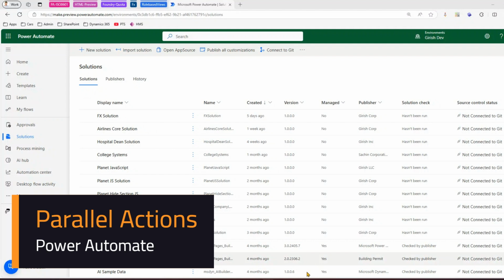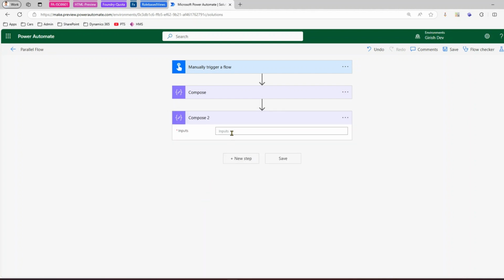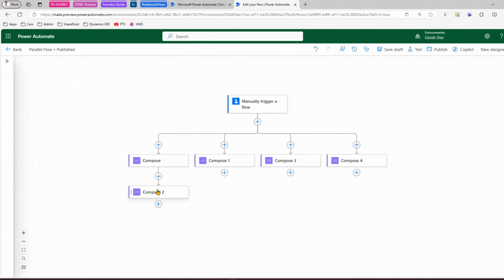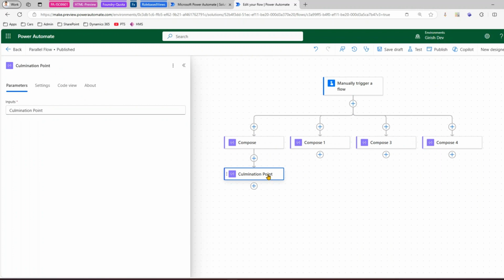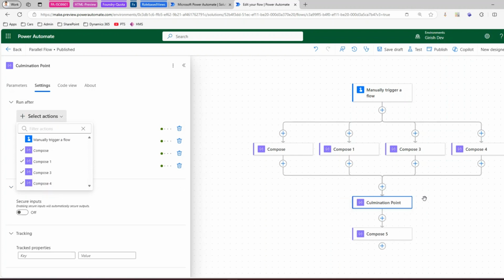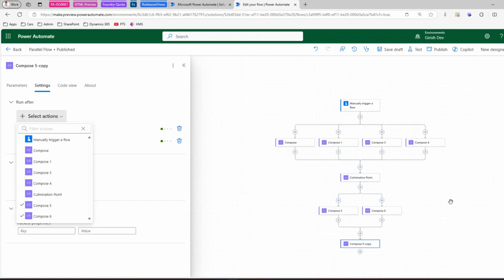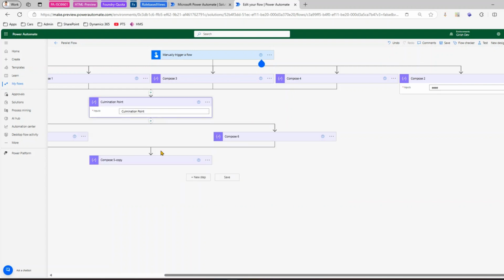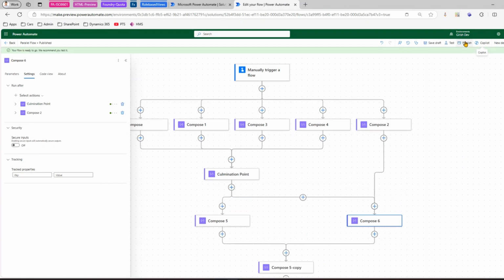How to use Parallel actions in Microsoft Power Automate Flow?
This video provides a conceptual understanding on how to craft a flow using Parallel actions in Microsoft Power Automate authoring interface.

Girish Uppal demonstrates parallel action by citing simple example using Compose actions. Parallel actions run parallely and unlike sequential actions it has no dependency on the actions which are part of the flow module.